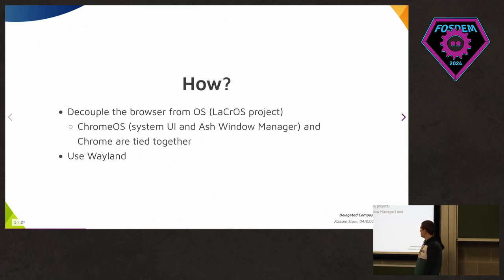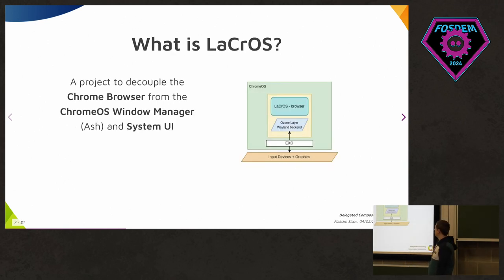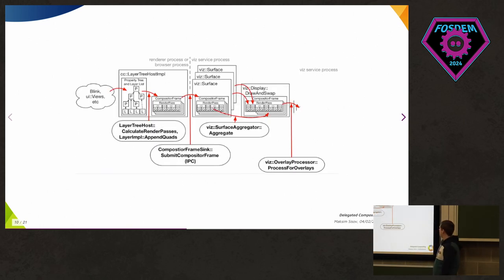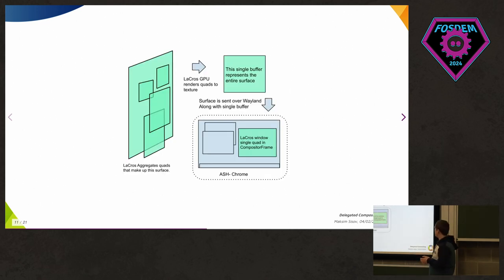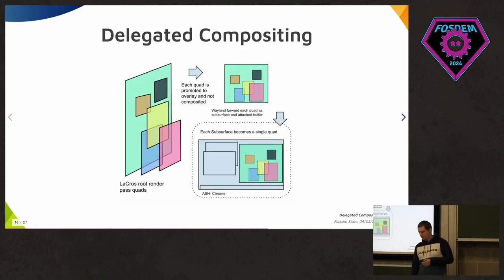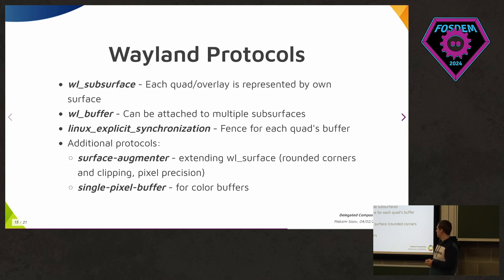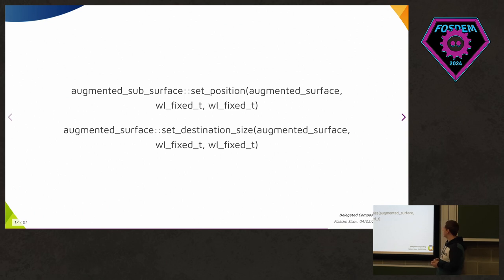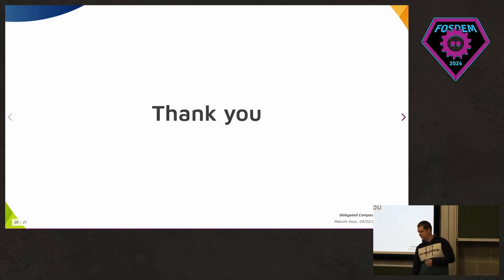Delegated compositing utilizing Wayland protocols for Chromium on ChromeOS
This talk will cover our experience in utilizing Wayland subsurfaces and
implementing delegated compositing for Chromium on ChromeOS. Several concepts
will be covered - from overlay making decision in Chromium/Viz to design and
implementation of custom Wayland protocols, which were required to pass frame
data as overlays via Wayland and reconstruct that frame on the Wayland server
side.